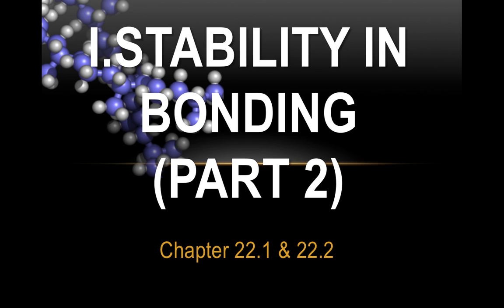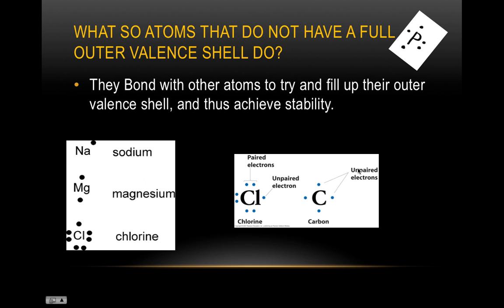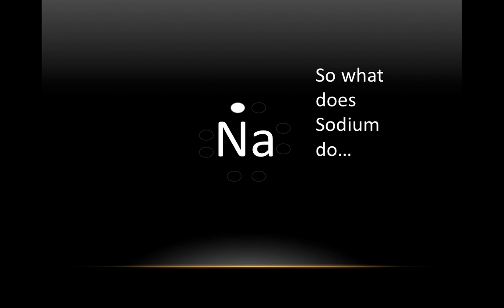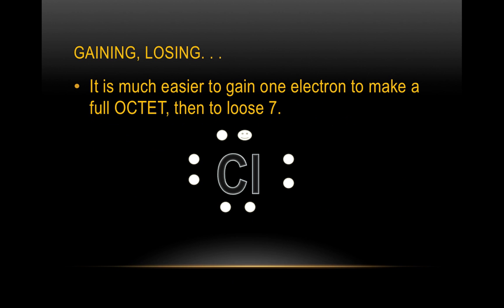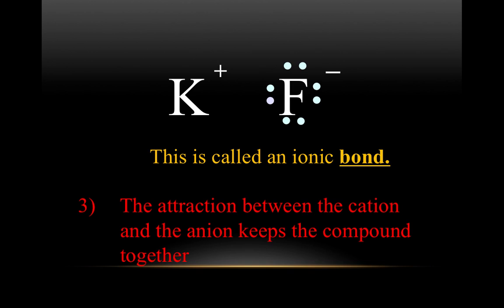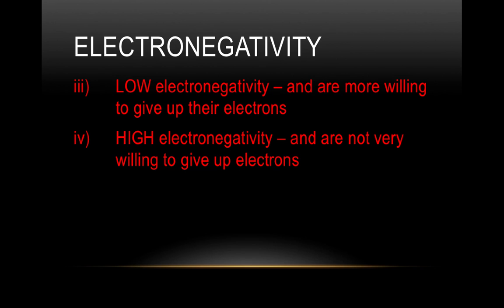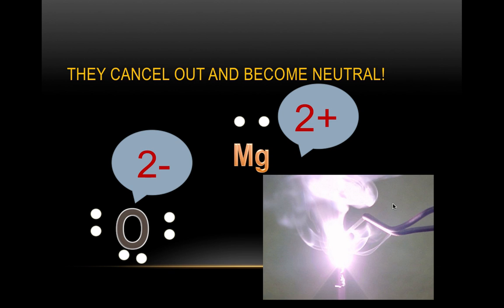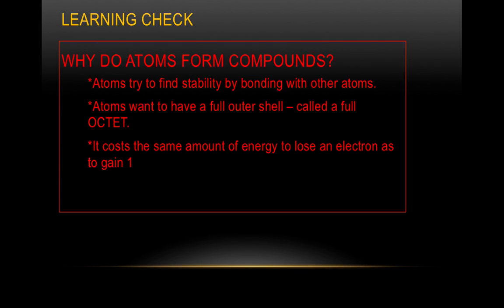Stability in Bonding Part 2